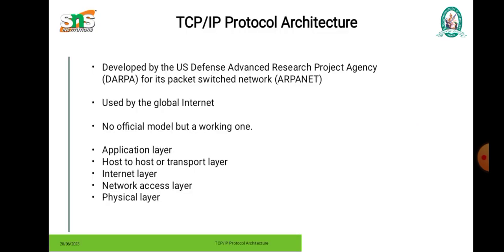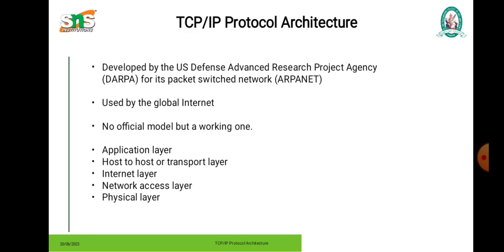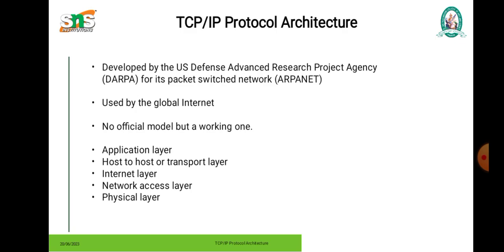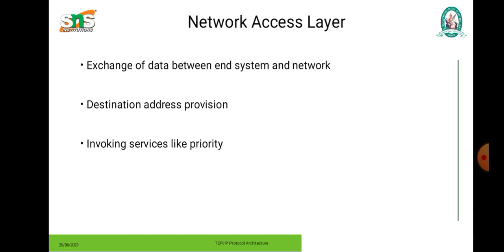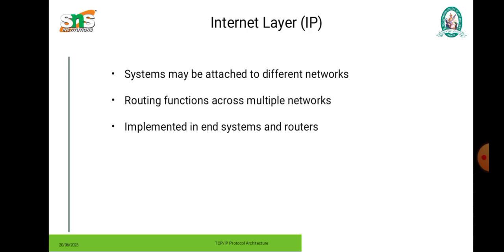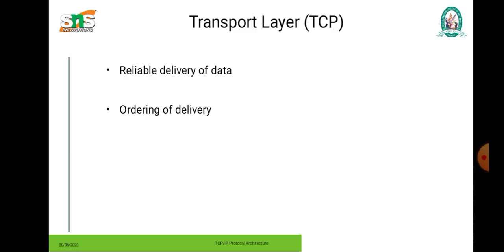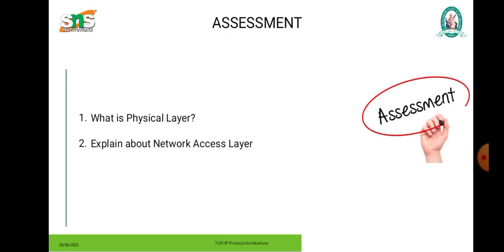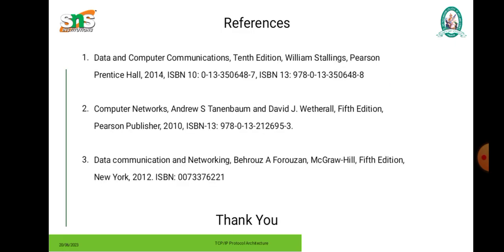TCP/IP protocol Architecture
TCP/IP stands for Transmission Control Protocol/Internet Protocol and is a suite of communication protocols that makes data exchange between two devices possible. TCP/IP specifies how data should be packetized, addressed, transmitted, routed, and received on a network by providing end-to-end communication. As compared to the OSI model, which is a theoretical model, TCP/IP is an application and practical model.

TCP/IP started as one of many internet protocols created by DARPA (the Defense Advanced Research Projects Agency in the United States) in the 1970s. The TCP/IP model was later adopted as the standard protocol for ARPAnet, the modern internet's predecessor. TCP/IP is now the international standard for internet communication.